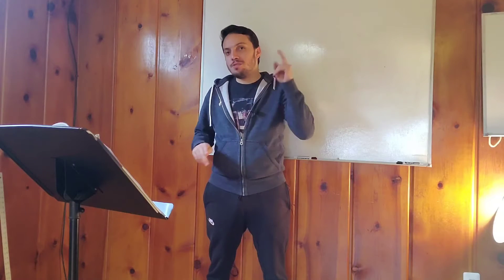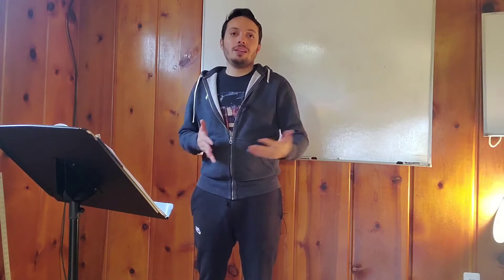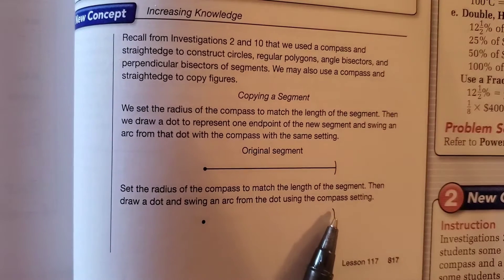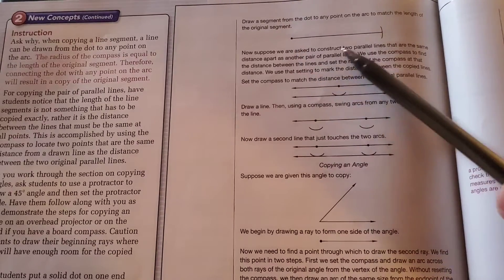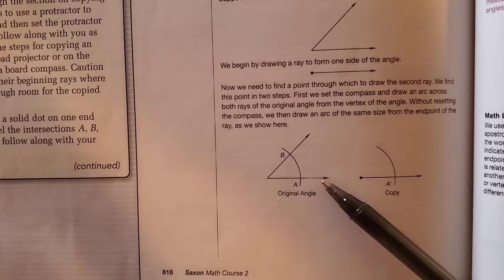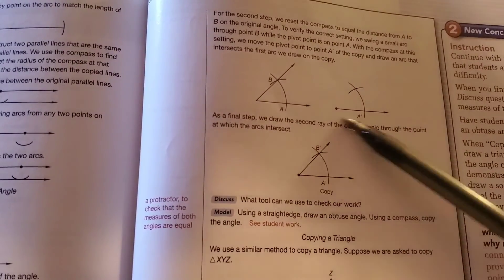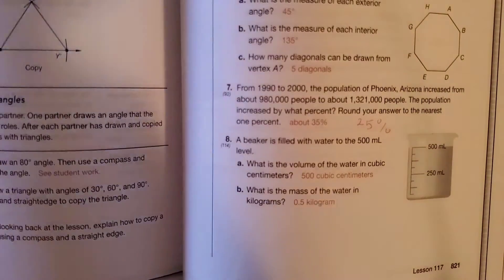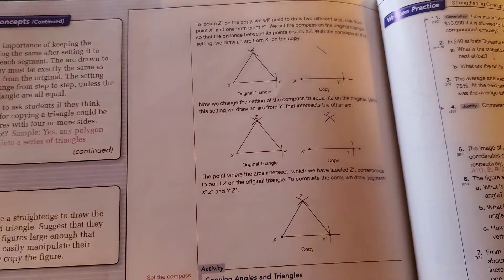Math 7 - Lesson 117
Lesson for Tuesday, April 28th, 2020